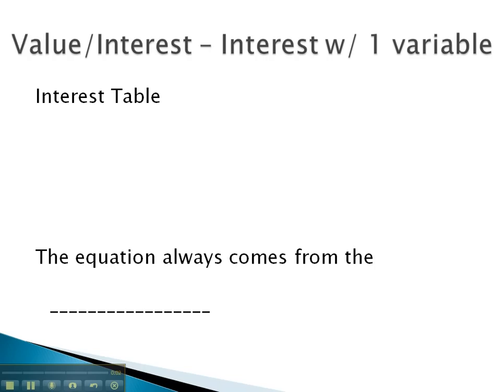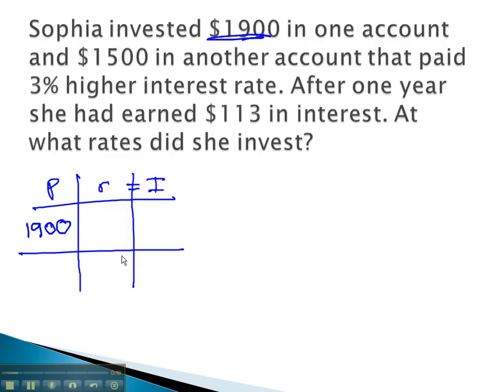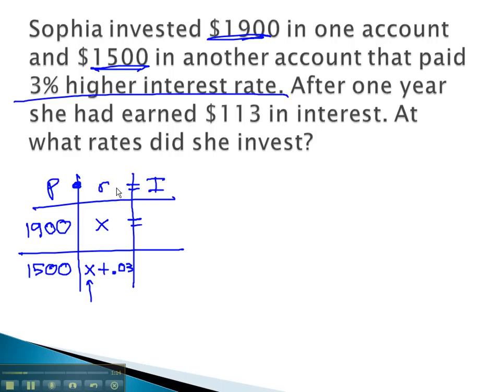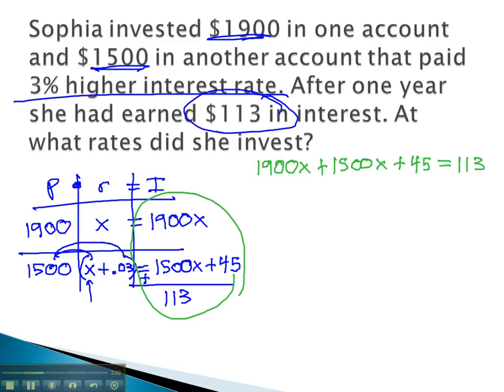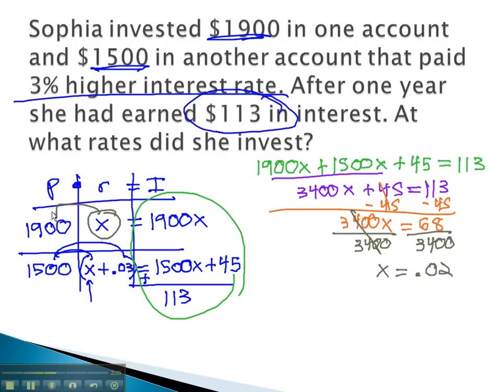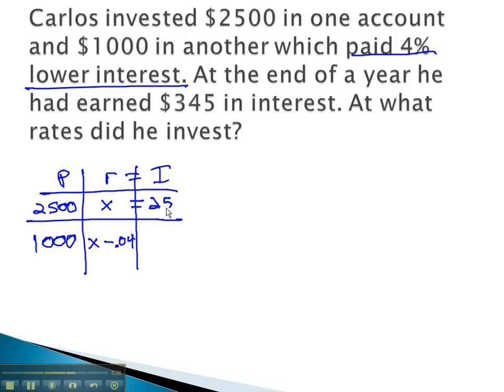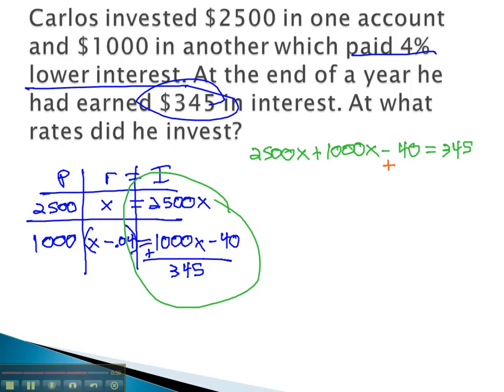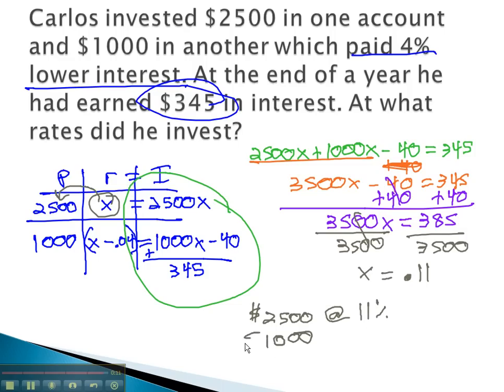Value/Interest - Interest with 1 Variable